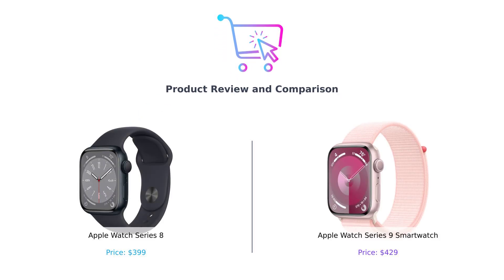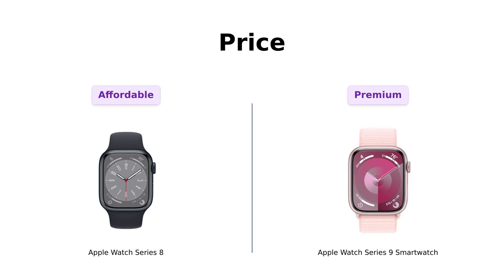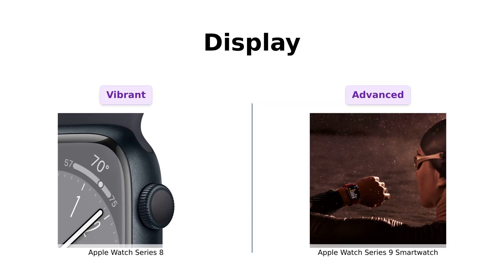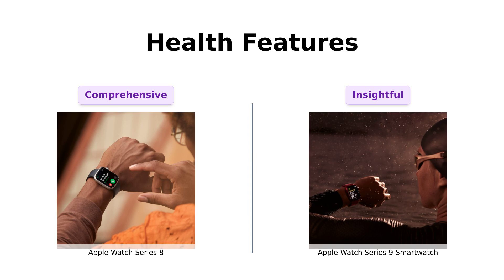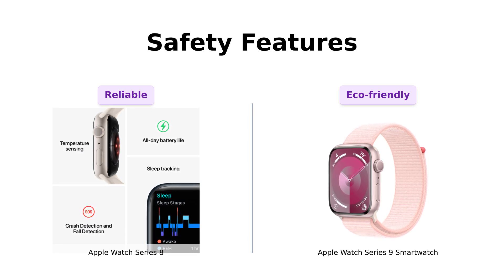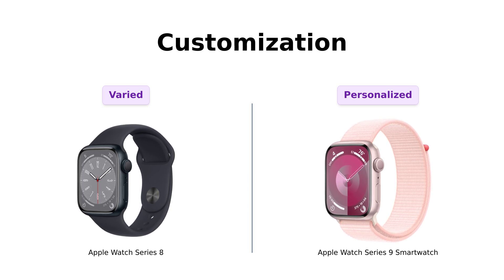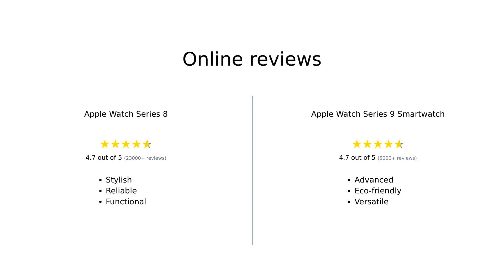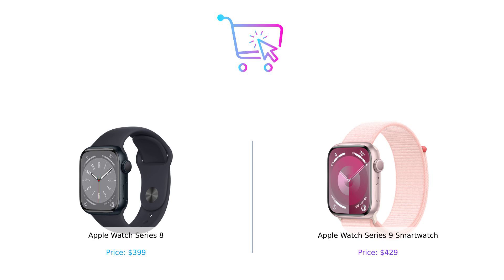Apple Watch Series 8 vs Series 9 Comparison 🍎⌚ Which is Better?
Compare Apple Watch Series 8 [GPS 41mm] Smart Watch w/Midnight Aluminum Case with Midnight Sport Band - S/M. Fitness Tracker, Blood Oxygen & ECG Apps, Always-On Retina Display, Water Resistant

with Apple Watch Series 9 [GPS 45mm] Smartwatch with Pink Aluminum Case with Pink Sport Loop. Fitness Tracker, Blood Oxygen & ECG Apps, Always-On Retina Display, Carbon Neutral

Discover the differences in features, price, design, and more! 📱💪🏃